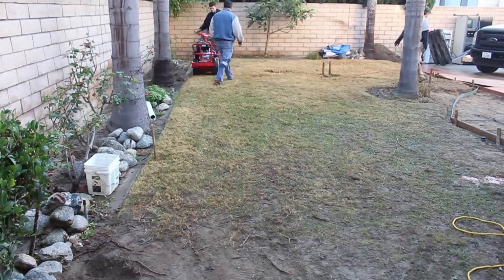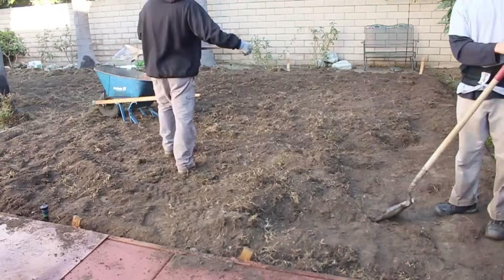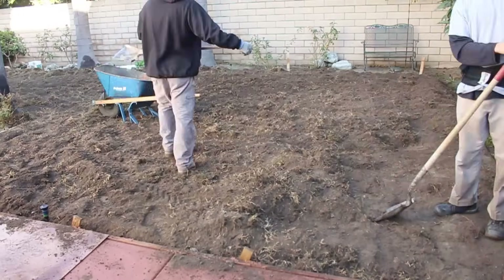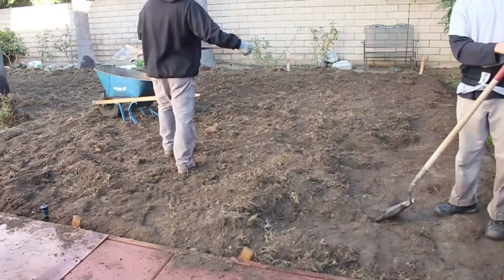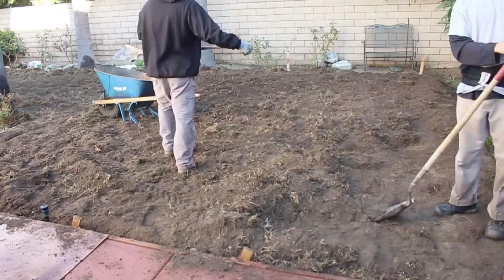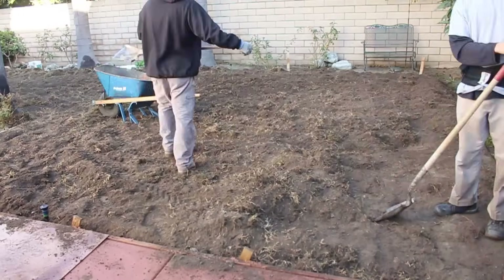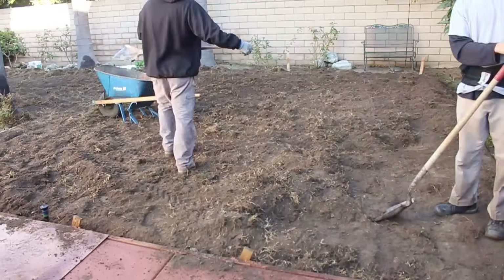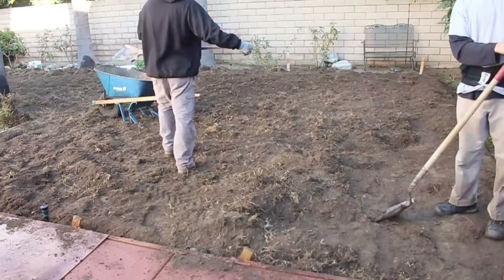How to lay Sod 101 DIY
In this video we show you the basics of how to Lay sod down, a great job for any DIYer! We show you from start to finish on the process of how to demo old grass ,bring in top soil and lay the sod
for this job! We hope you enjoy this episode! Thank you all for the support!